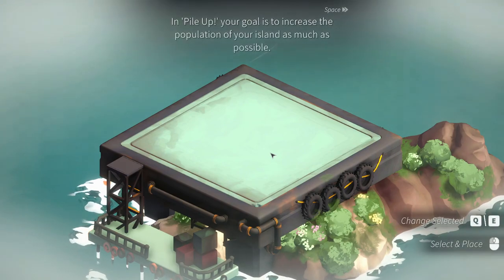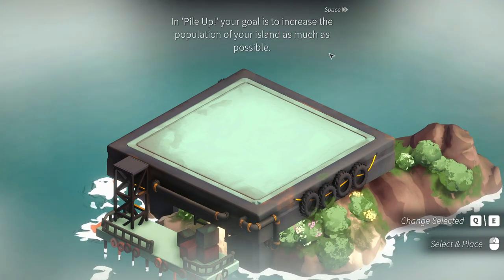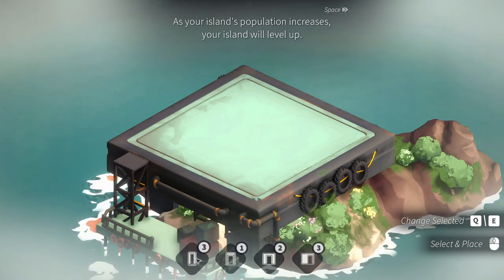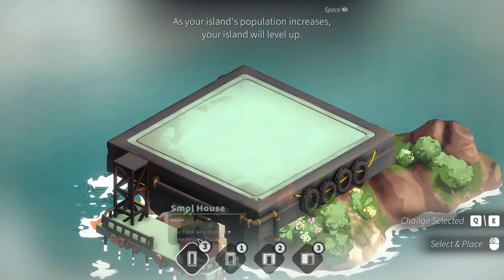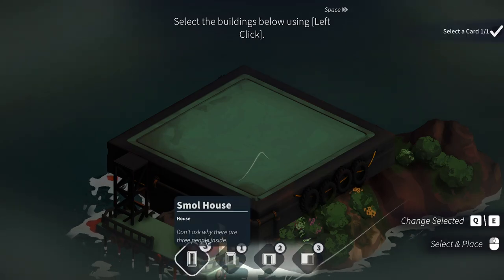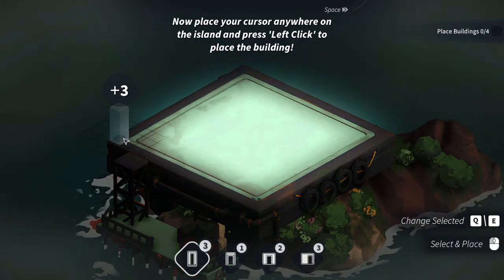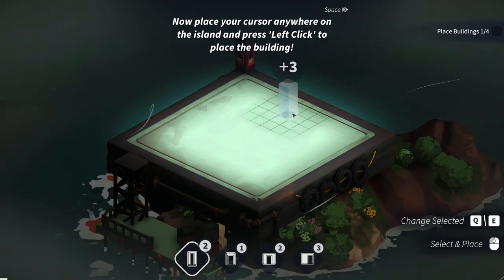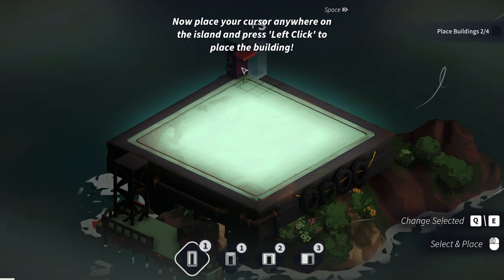Pile up - The only way is UP!